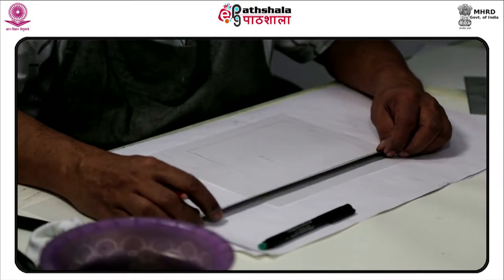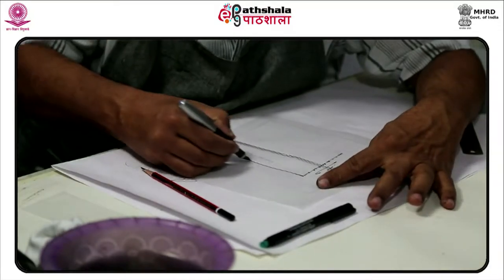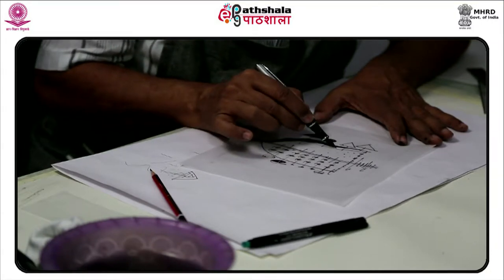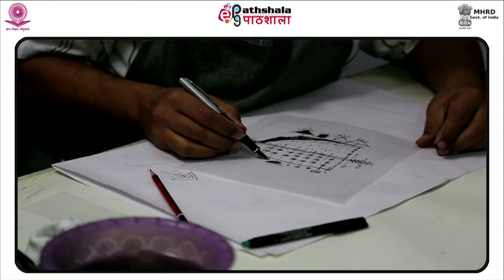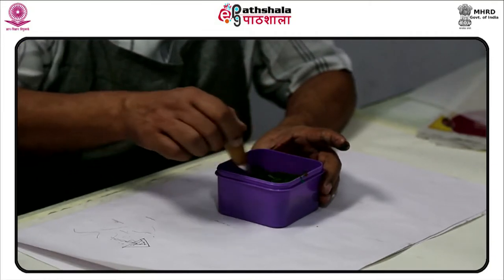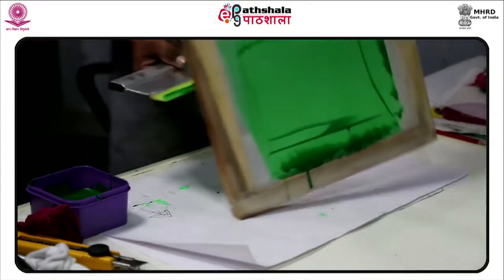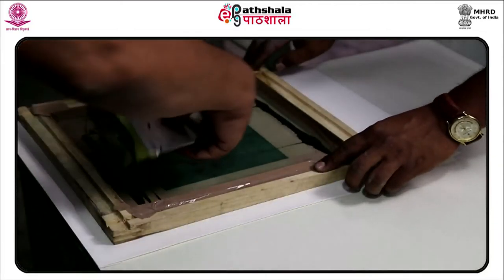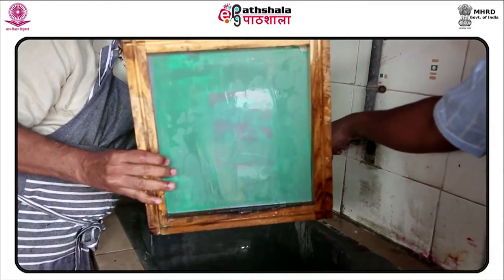Screen Print - Line Work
Paper : P-14.Print Making